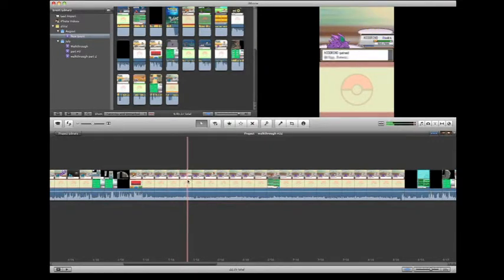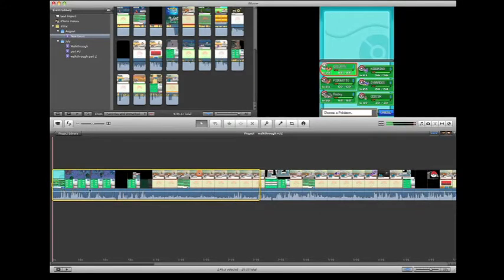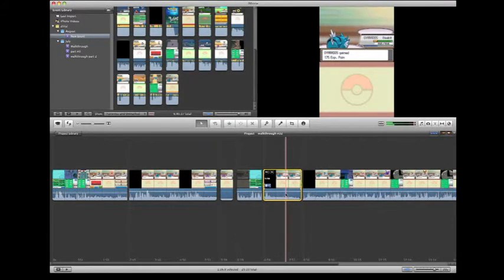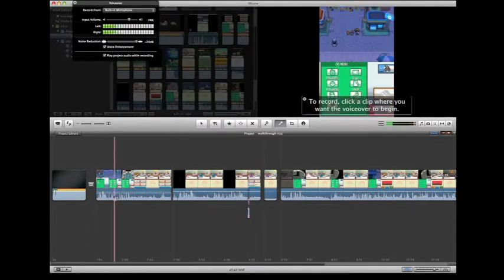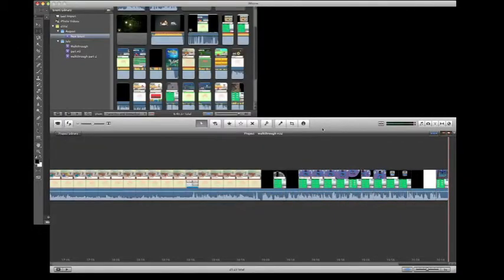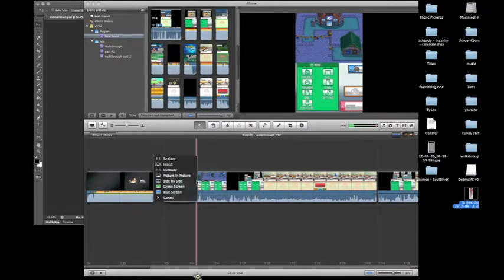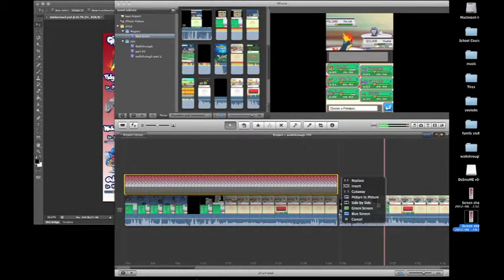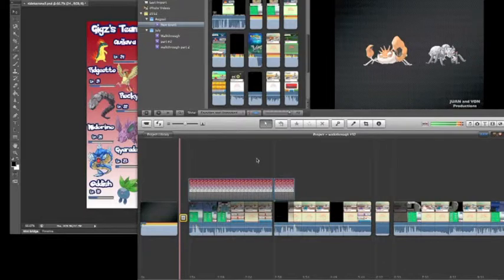How to edit Pokemon Videos using IMovie 11 ( Macs only Tutorial)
Here is a video explaining how i edit my pokemon walkthroughs using IMovie 11 on my Mac.